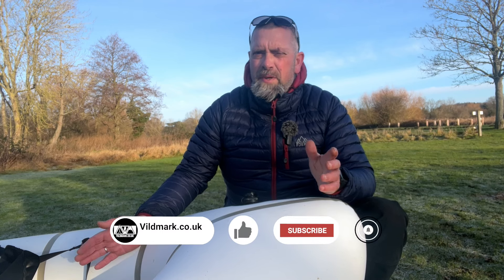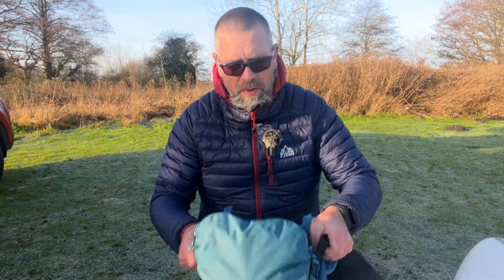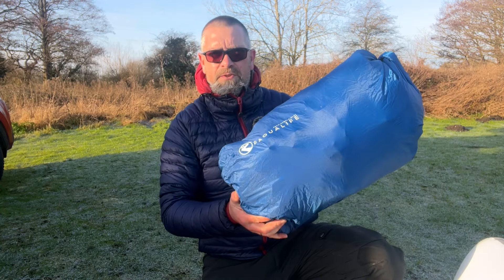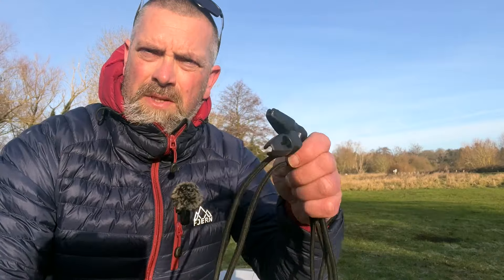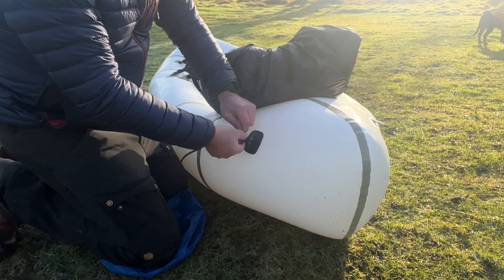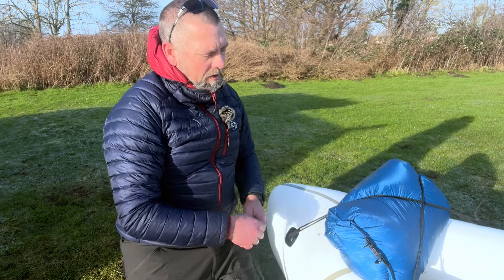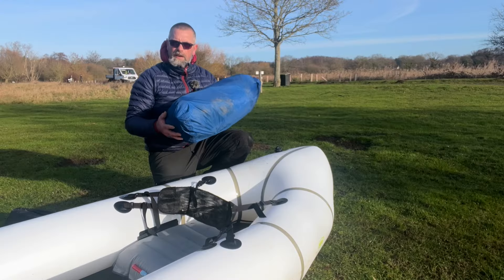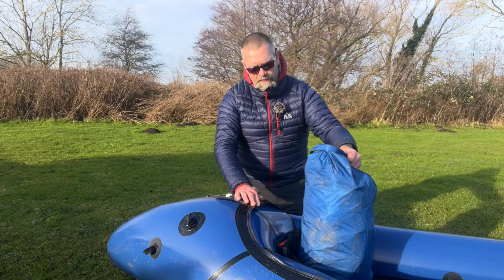Ep 2, Packrafting for beginners: How to attach your bag to your packraft.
Packrafting for beginners: Attaching your bag onto your Packraft.  There's lot's of different methods and in this video we look at three different ways to attach your bag onto your packraft, my preferred method and 2 places you can attach your bag onto your packraft.

We also look at using your inflation bag to keep the water off your gear alongside using a dry bag.

⏰ Video Duration: 00:07:44